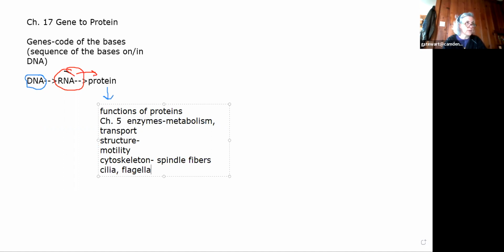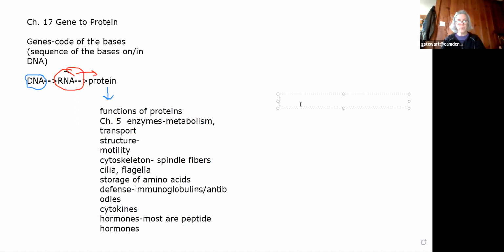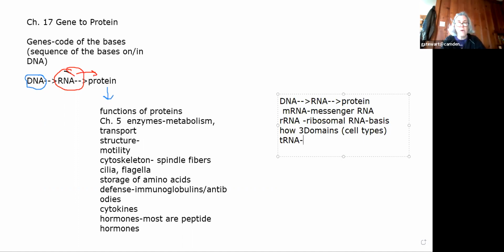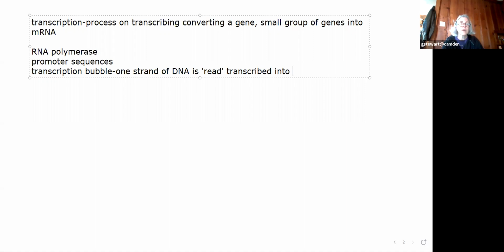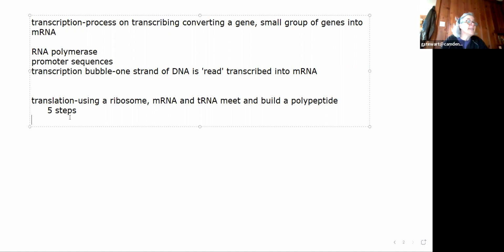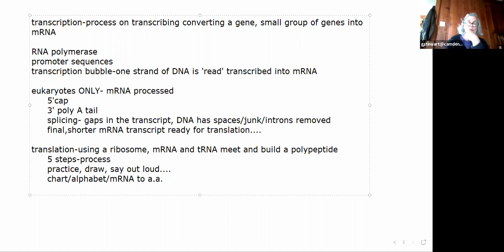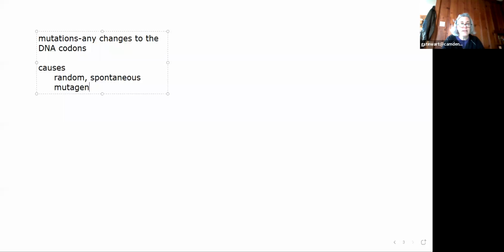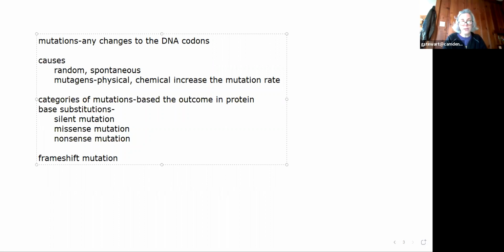Q and A Bio 111 Monday, April 5, 2021 (Chapter 17)